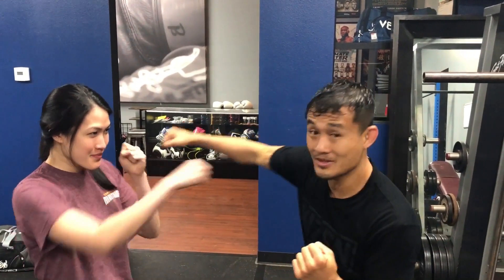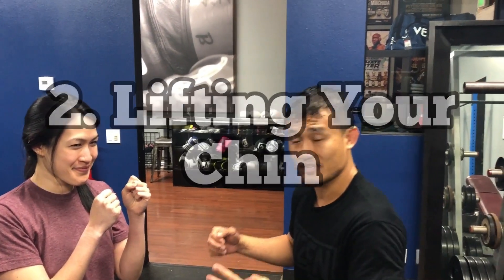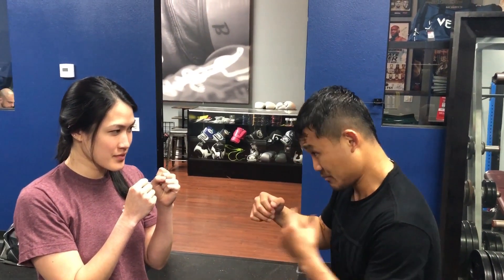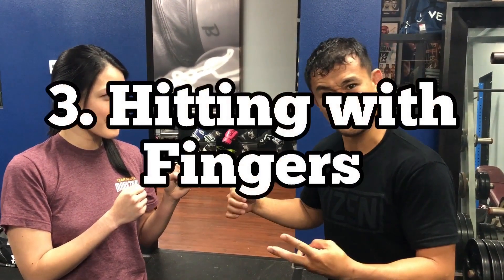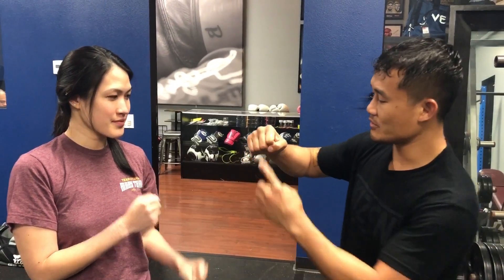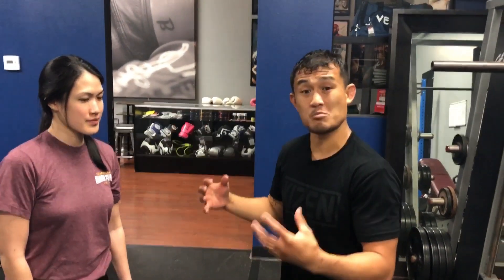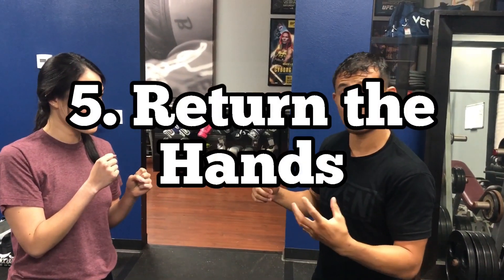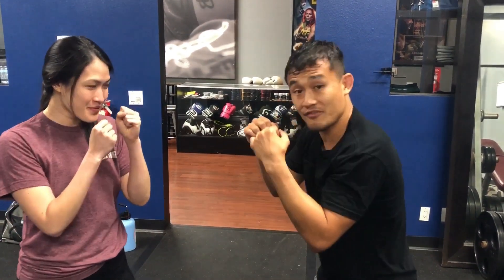Top 5 Mistakes When Throwing Hooks